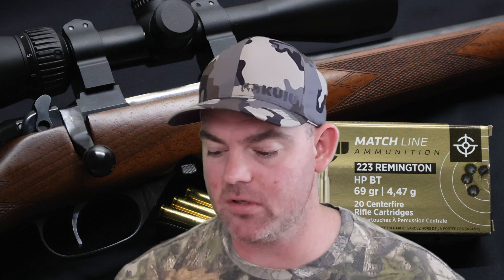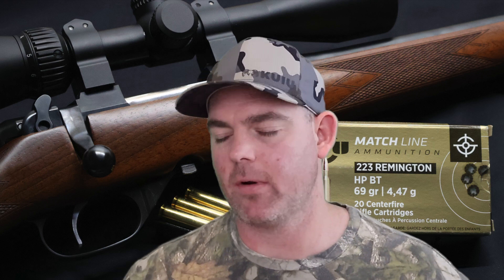.223 MATCH GRADE vs. GEL!! 223 Remington PPU Match 69gr HPBT Ammo Test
223 Remington Prvi Partizan PPU Match 69 grain Hollow Point Boat Tail ammo ballistics gel test fired from a CZ 527 Carbine with 18.5 inch barrel.

All shots are fired from a distance of 100 yards so as to encompass the majority of common real world hunting scenarios.

I will be shooting into 10% ballistics gel that has been calibrated to meet the FBI ballistics testing protocol.

While ballistics gel isn’t an exact proxy for big game, small game, predators or defensive situations, it does provide a repeatable medium through which to test various bullets and ammunitions against each other.

With each type of ammo tested I collect data on bullet penetration depth, bullet weight retention, bullet expansion and muzzle velocity.

For reference, bullet expansion is measured at the widest expanded point using a calibrated Frankford Arsenal Digital Caliper.

Bullet weight is measured using a calibrated Frankford Arsenal Digital Scale after having removed as much ballistics gel as possible from the expanded bullets.

Bullet velocity is measured using a ProChronoPal chronograph set approximately 7-10’ from the shooting bench, depending on the cartridge and muzzle blast.

I am fully aware that a chronograph measuring bullet velocity from 10’ away from the muzzle is going to register a slower velocity than if velocity were measured directly at the muzzle, but that difference is going to be so small as to be all but irrelevant in regards to comparison of actual measured velocity versus factory stated velocity.

My goal with these ballistics gel tests is to provide hunters like you and I with the most objective information possible to help us make the best choice for our particular hunting situation.

The results of these tests are my own and I cannot guarantee the same or similar performance on your part. The views and opinions expressed in this video are solely my own.

All videos are filmed in a safe and controlled environment on a private range with all applicable safety precautions by a trained professional.